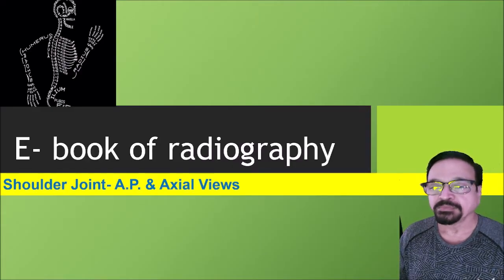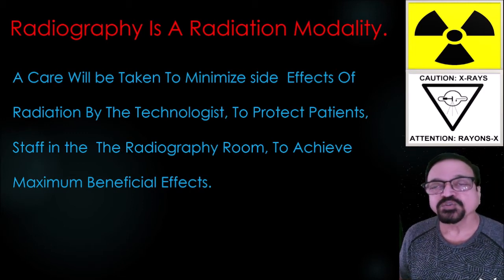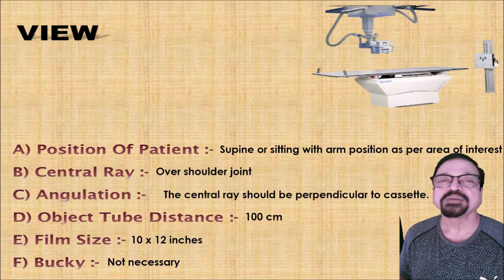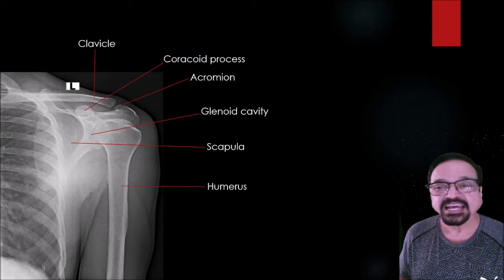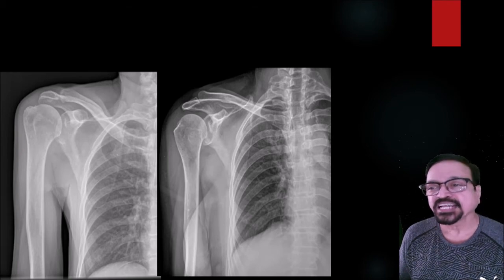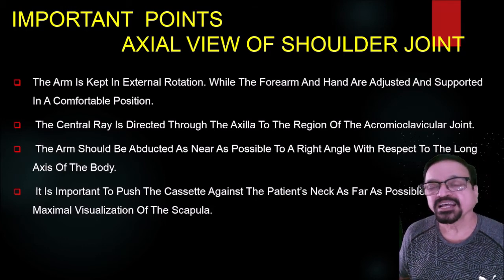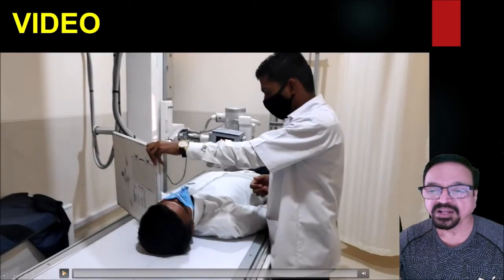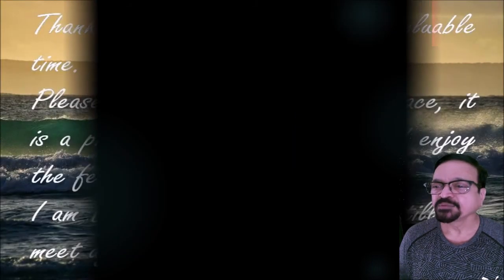TOPIC SHOULDER JOINT RADIOGRAPHY.,E BOOK OF RADIOGRAPHY BY LEARN RADIOLOGY WITH DR ANIL JOSHI.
A GOOD RADIOGRAPH IS REQUIRED FOR PROPER DIGNOSIS. RADIOGRAPHER THEREFORE SHOULD BE KNOWLEDGEABLE ABOUT INDICATION, CONTRAINDICATION, GROSS ANATOMY AND STRUCTURES TO BE SEEN ON RADIOGRAPH. THIS E BOOK OF RADIOGRAPHY IS FOR TECHNOLOGIESTS, TECHNICIANS & FOR RADIO-DIAGNOSIS RESIDENTS FOR KNOWING DIFFERENTS VIEWS & TECHNICAL DETAILS EXPLAINED BY LINE DIAGRAMS & VIDEOS. DIFFERENT MODIFICATINS IN TECHNIQUE ARE ALSO EXPLAINED ALONG WITH ADJUSTMENT OF CENTRAL RAY, ANGULATION, POSITION OF IMAGING PLATE OR CASSETTE TO OBTAIN GOOD RADIOGRAPHS IN PAINFUL SITUATIONS.